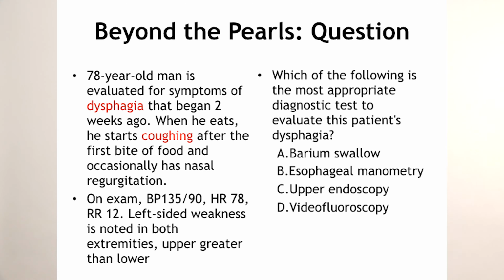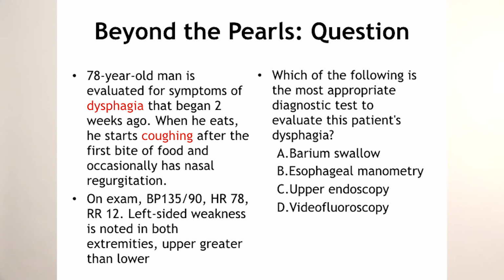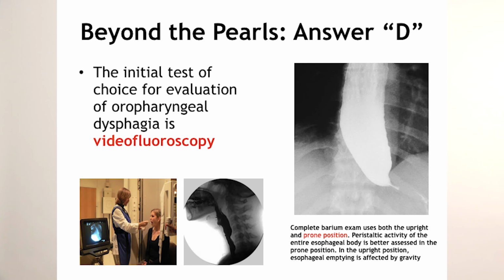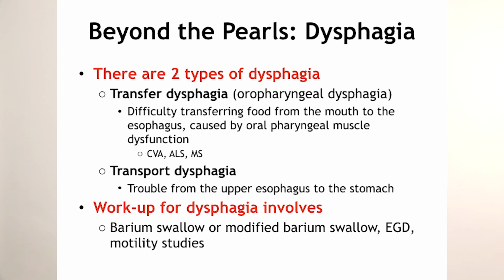Evaluation of Dysphagia: Beyond The Pearls Case Study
In this episode of 'Beyond The Pearls', Prof. Raj explains the evaluation of dysphagia

Follow my easy tips and case studies to make passing your medical board exams easy and fun!  Educating you today for a positive outcome tomorrow.

For more case studies, check out his book "Medicine Morning Report: Beyond The Pearls"